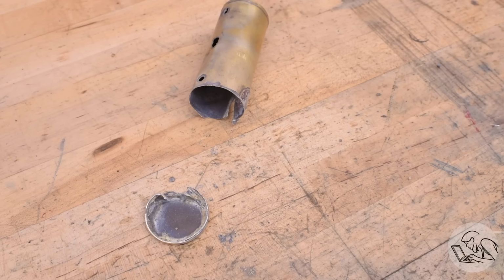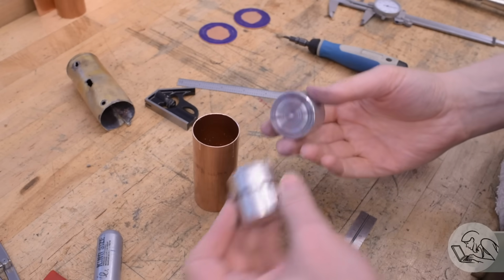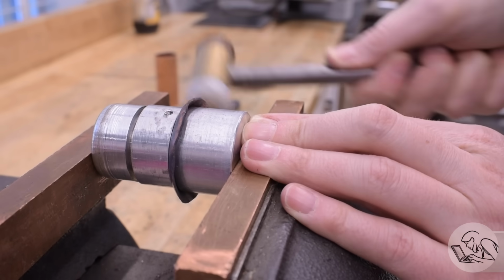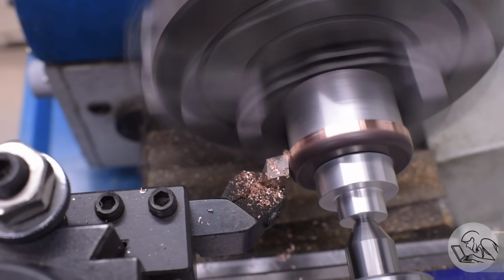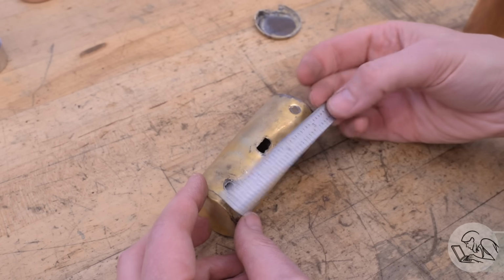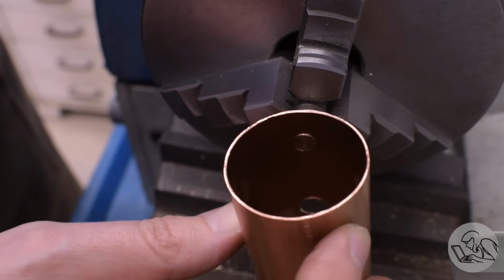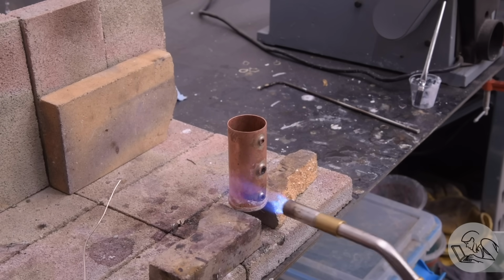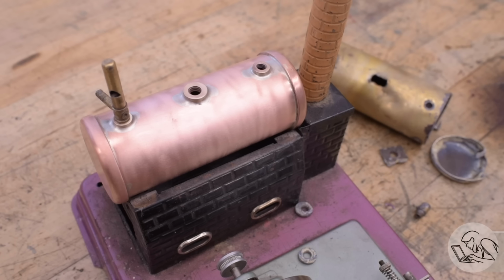New Boiler For Vintage Steam Toy - 1950 Fleischmann Restoration, Part 2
This episode on Blondihacks, I’m fixing a 1950 Fleischmann!

Have questions? Try my FAQ!

I would like to acknowledge that my shop sits on the traditional, ancestral, unceded territory of First Nations people.

• 1-2-3 Blocks
• Dormer center drills
• 6” Divider